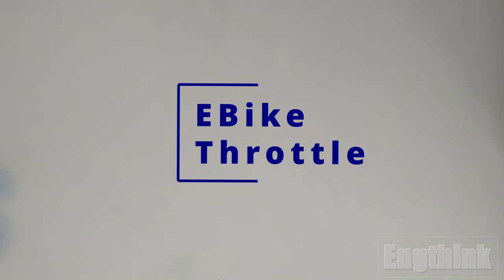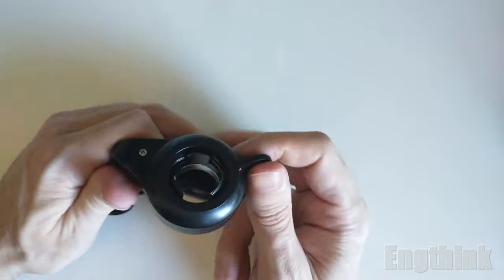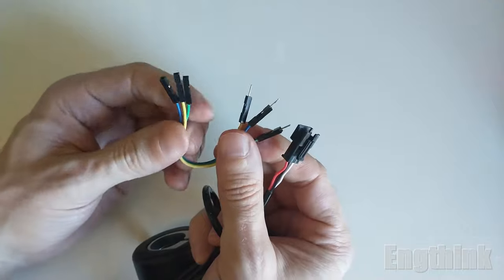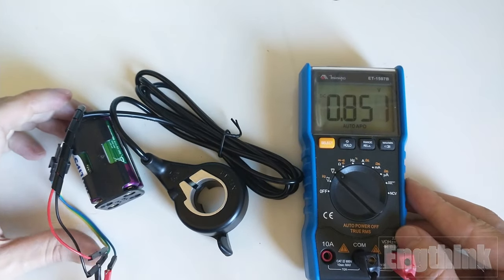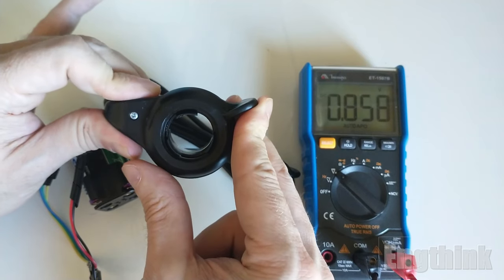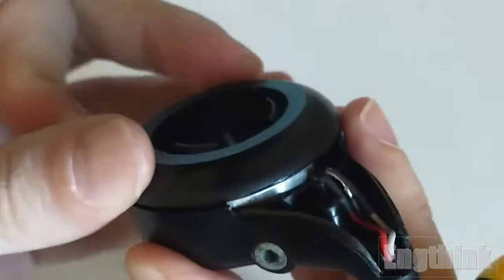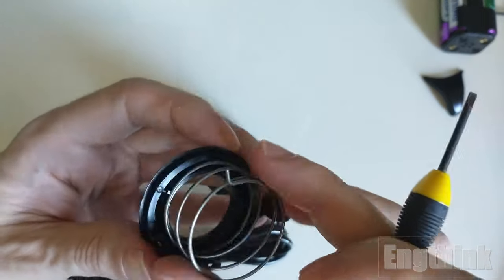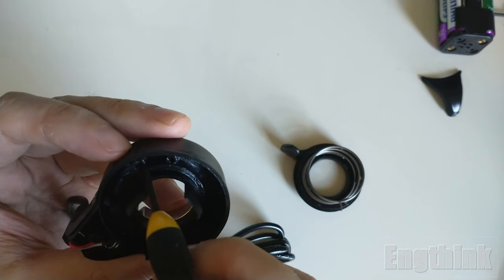Linear Hall effect on E-Bike Throttle - Understanding & Testing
Description: In this comprehensive tutorial, we'll show you everything you need to know about e-bike throttles. From how they work to how to test and disassemble them, you'll learn all the essential information you need to diagnose and repair problems with your e-bike's throttle. Our expert instructor will guide you through the process, breaking down each step into easy-to-follow instructions. By the end of this video, you'll have the knowledge and confidence to troubleshoot and fix throttle issues on your own e-bike, saving you time and money in the long run. Whether you're a seasoned e-bike rider or just starting out, this tutorial is a must-watch for anyone looking to take their e-bike maintenance skills to the next level.